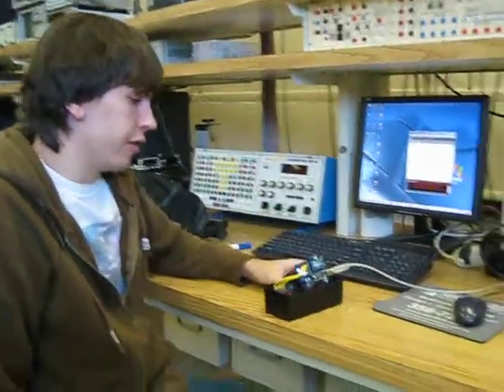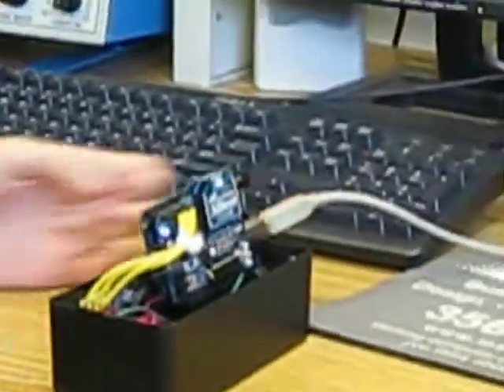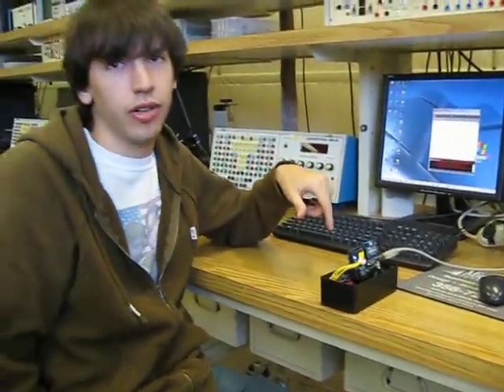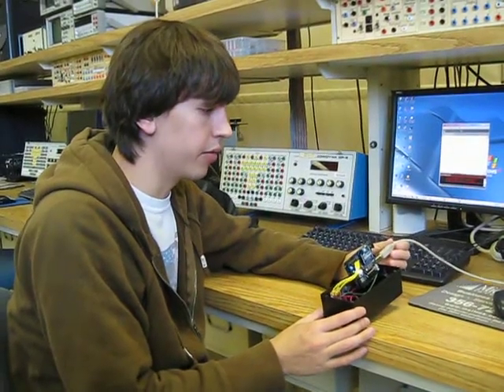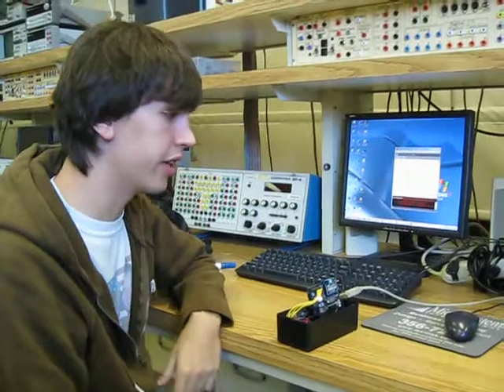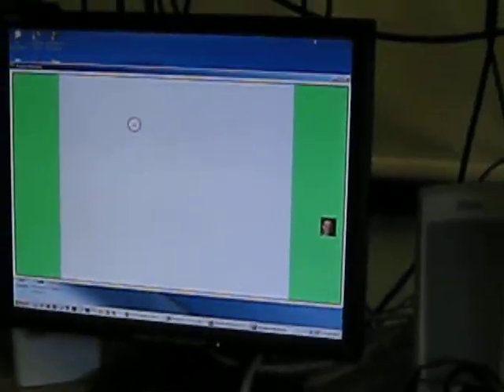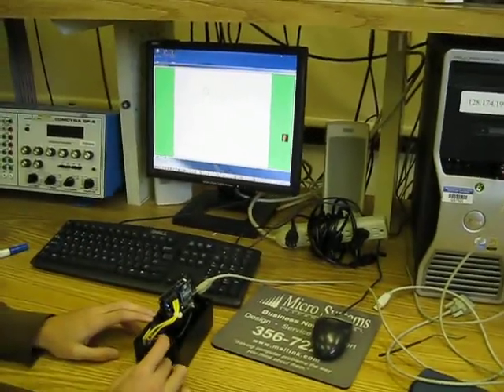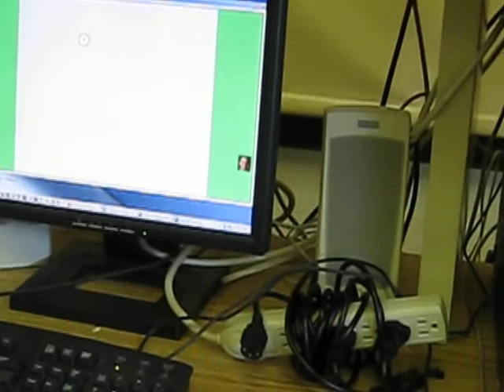The Beater Game Controller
Our game controller uses four piezoelectric sensors mounted on the inside of a plastic box.  Tapping on a face of the box moves your icon in that direction, and the speed you move at depends on how hard you tap the box.